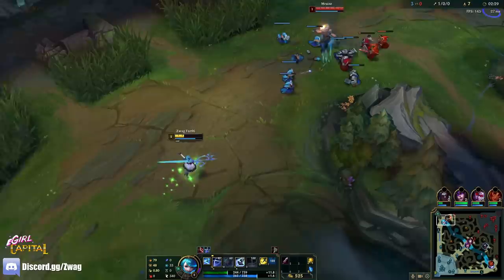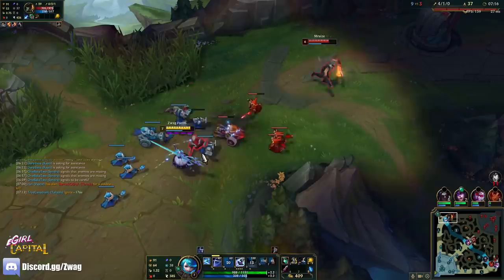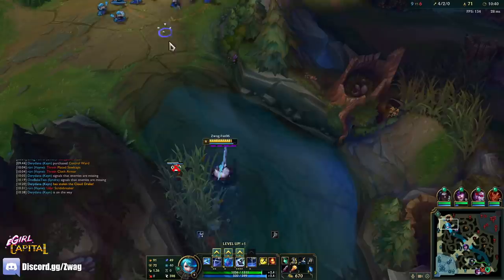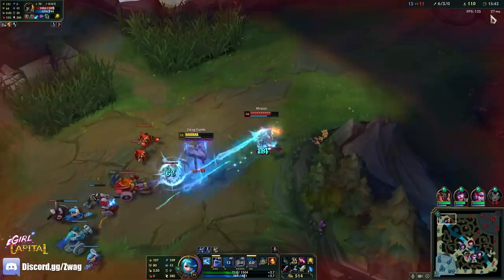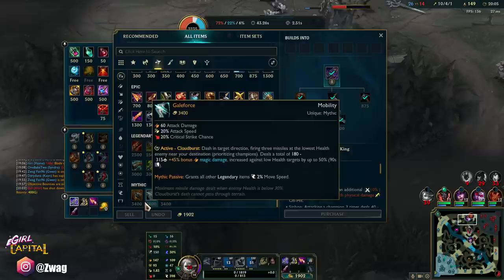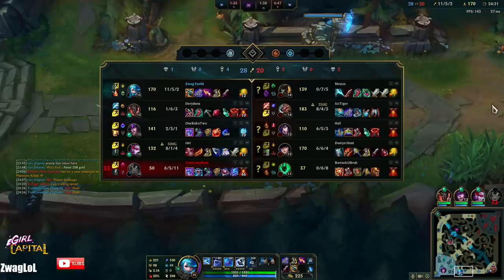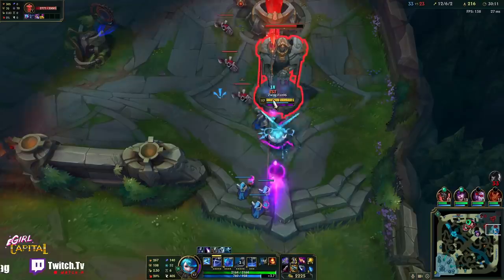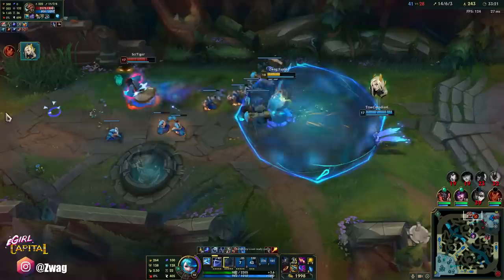Gwen but I snip your entire health bar in 2 seconds (Max On-Hit Damage)